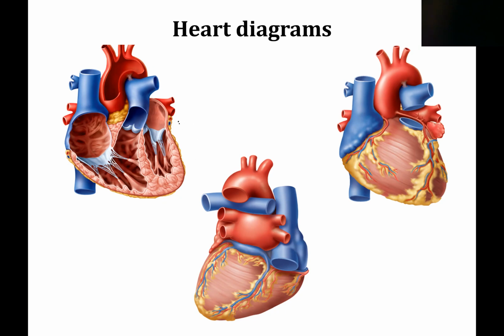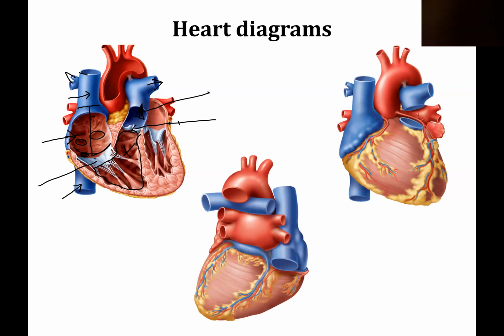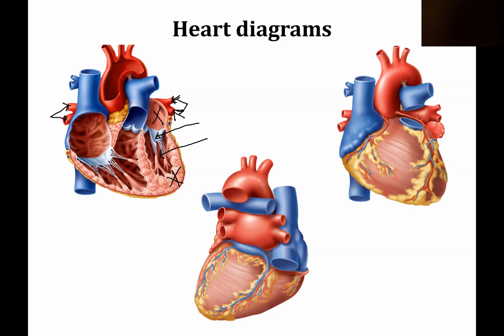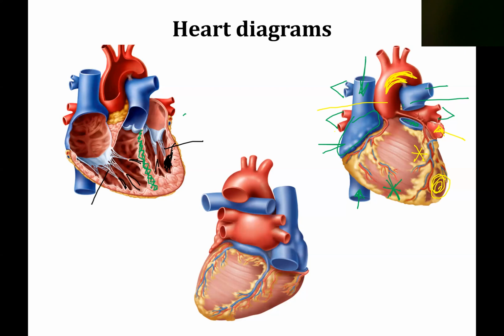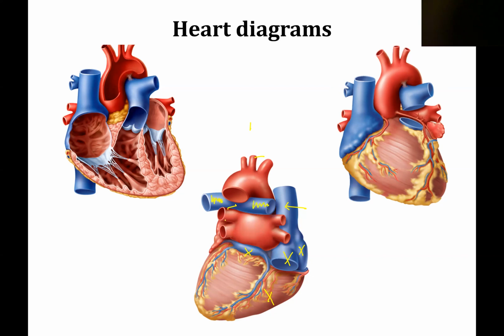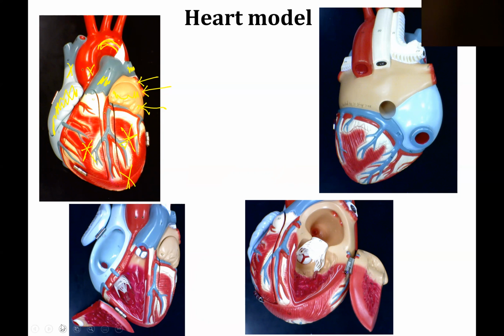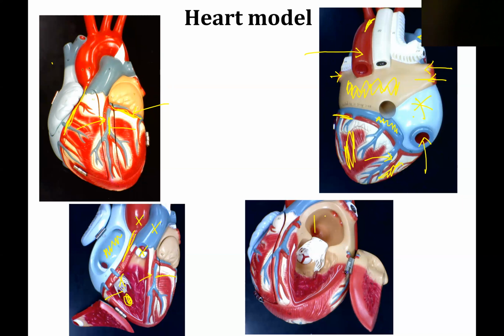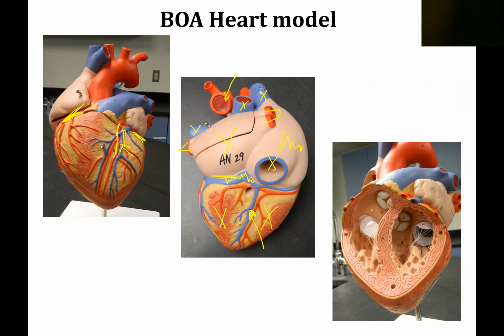Lab Unit 3 Heart